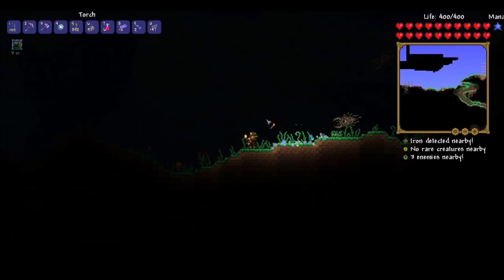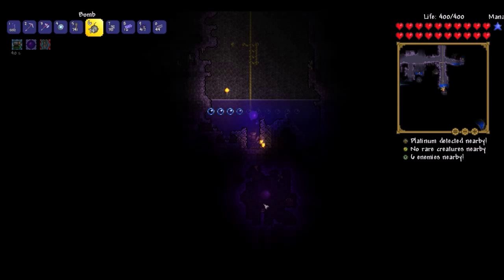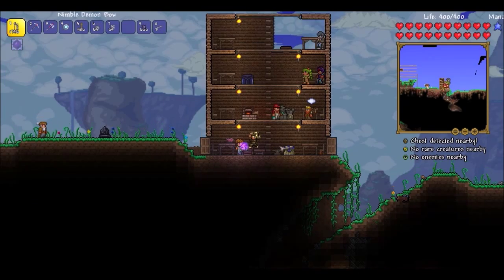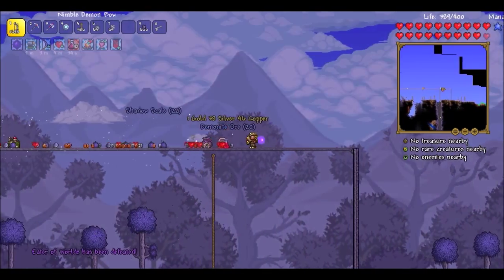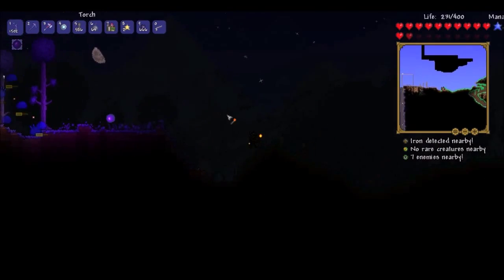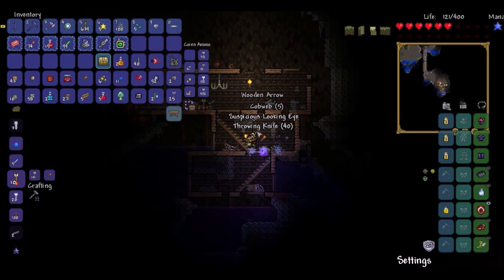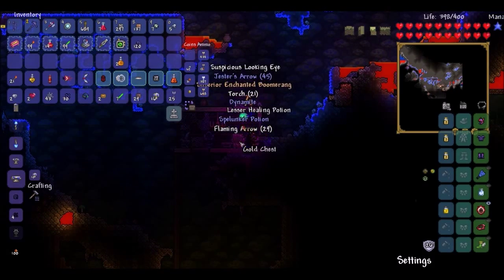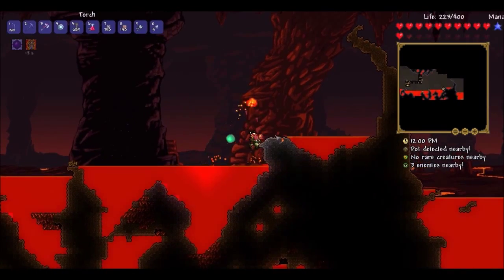Terraria 1.3 Bow Playthrough #3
Basically, the challenge is to use bows only and no other weapons. Repeaters count too. I'm using a softcore character in expert mode.